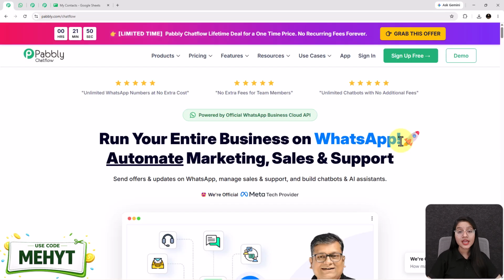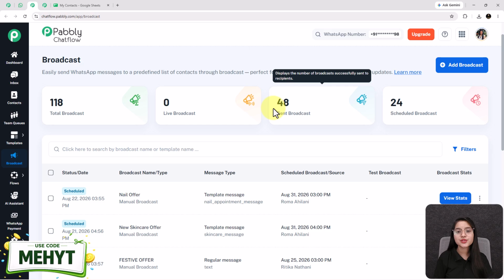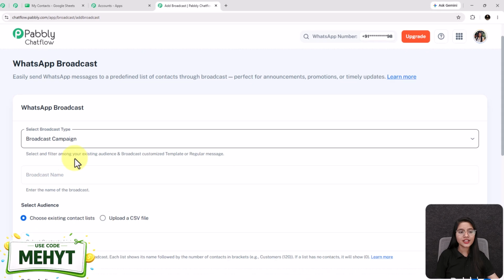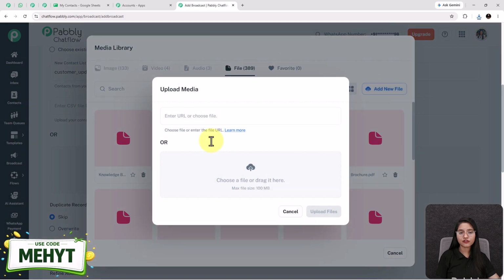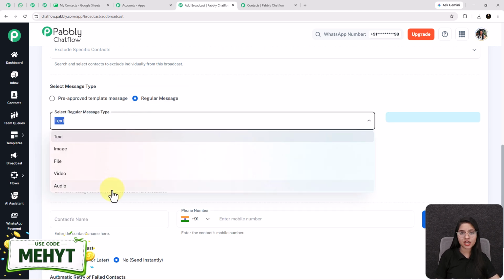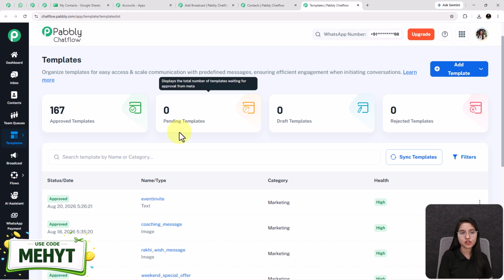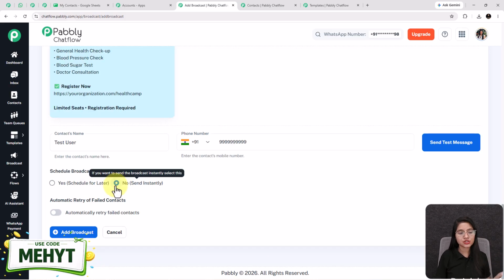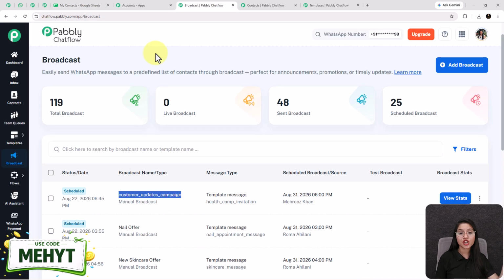Send WhatsApp Broadcast to UNLIMITED Contacts using Pabbly Chatflow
Want to reach a large audience with WhatsApp broadcasts? In this tutorial, you'll learn how to set up WhatsApp broadcast campaigns using Pabbly Chatflow and manage messaging for a large contact list.

You can use broadcasts to share promotional offers, announcements, product updates, reminders, invitations, and other business messages. The workflow helps simplify campaign management and reduces the need for manually sending messages one by one.

This is useful for ecommerce stores, retailers, marketers, agencies, restaurants, real estate businesses, and service providers running WhatsApp marketing campaigns.

🎯 Use Case: A business wants to promote offers, products, announcements, or updates to a large opted-in customer audience. Using Pabbly Chatflow, the business creates a WhatsApp broadcast campaign and sends the message to its selected contacts at scale.